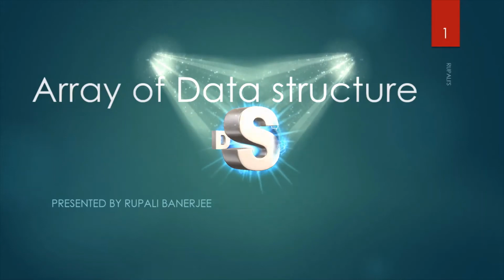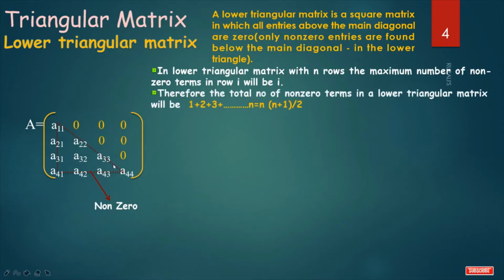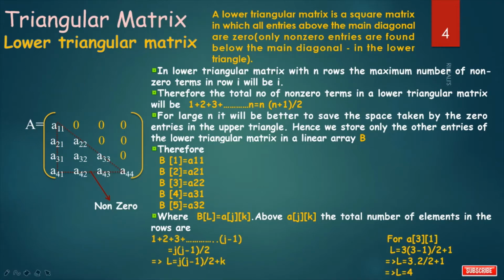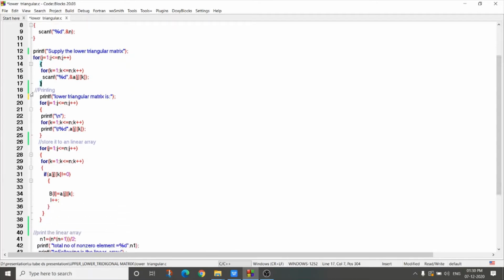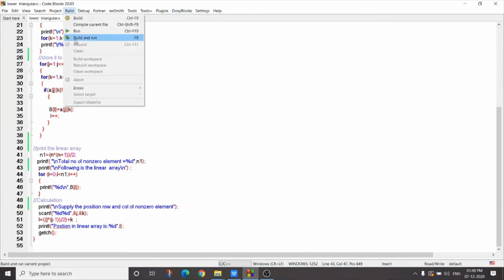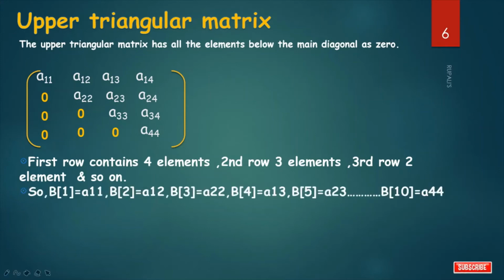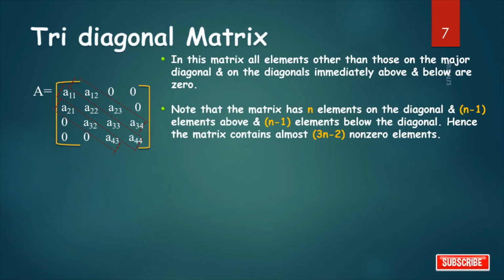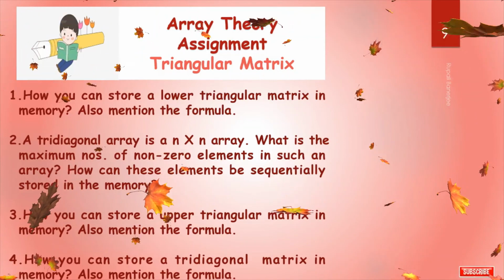👍🎈EASY WAY TO LEARN ARRAY:1.LOWER TRIANGULAR MATRIX 2.UPPER TRIANGULAR MATRIX 3.TRIDIAGONALMATRIX👍🎈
Triangular matrix. Lower triangular matrix. Upper triangular matrix...Tri diagonal Matrix. Programming. Exercise. Practice problem.